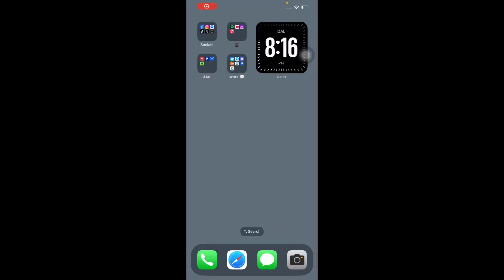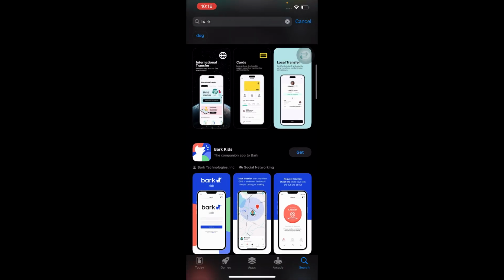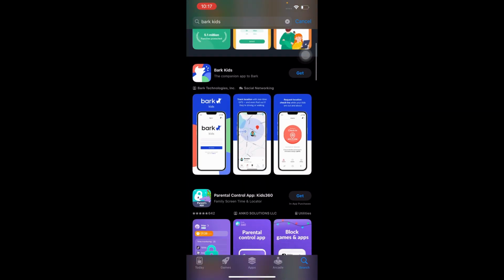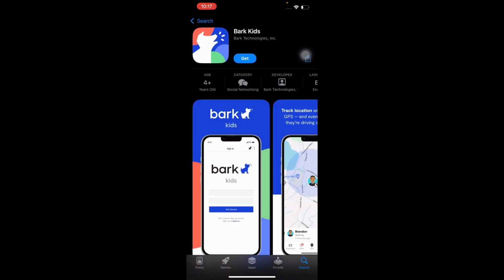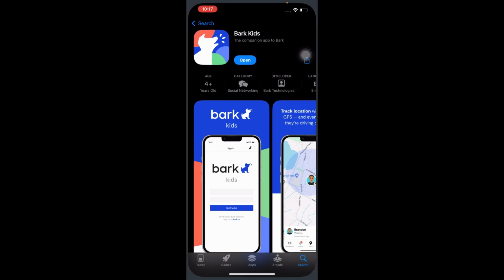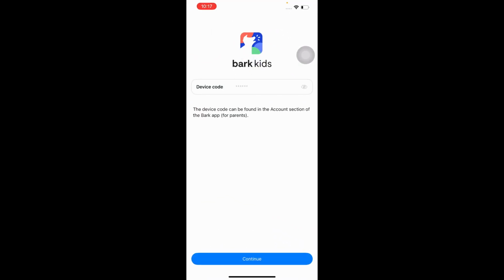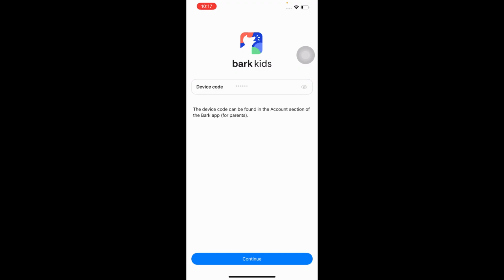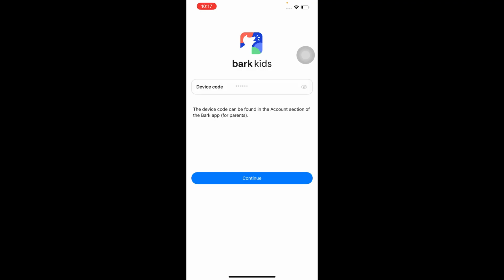How To Install Bark On Your Child’s iPhone 2026 | Step-By-Step Setup Guide!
💡 Want To Install Bark On Your Child’s iPhone In 2026 To Monitor Messages, Manage Screen Time, And Keep Them Safe Online? This Easy Guide Walks You Through The Full Setup So Everything Works Correctly.

✅ What You’ll Learn:

🟣 How To Create A Bark Parent Account

🟣 How To Install Bark On Your Phone And Your Child’s iPhone

🟣 How To Connect The Child’s iPhone To Bark Properly

🟣 How To Set Up Monitoring, Screen Time, And Web Filtering

🟣 How To Fix Common Setup Issues If Something Doesn’t Work

⚡ Takeaway:

Follow This Guide To Install Bark On Your Child’s iPhone Properly And Start Protecting Them Online In 2026 With No Setup Headaches.